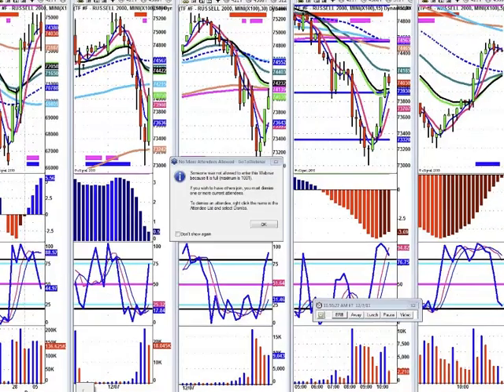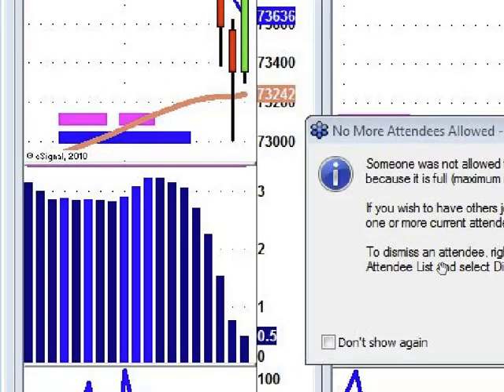Are You Rolling Over?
Tomorrow is rollover. The S&P is shown as down 4, but actually it is up 2 so the differential is 6. If tomorrow it is down 6, it means it is actually flat. If up 6 tomorrow, it is actually up 12 from the previous day. Make sure you know what contract you are trading. I do expect higher prices. The financials are really strong. While the overall market was consolidating, financials managed to break out. This sort of breakout is often followed by serious action in the indexes. Short sellers keep trying to push the indexes down, but the past 4 days it has hit the 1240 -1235 level and been unable to hold. Now I think it is time for shorts to throw in the towel. Hubert adds that today's strong close points to a higher market. He wonders, however, if tomorrow's rollover will affect this. Transports are not strong as they were several days ago but still decent. Overall, there are no red flags in the market right now.

The 10 year note has been in a squeeze for 8 days. Though historically bonds and stocks move opposite each other, they have begun trading together. Hubert and I agree that bonds are really strong. Money is interested in safety right now. While it does not take much money to move the stock market, it takes quite a bit to move bonds. This underlines the fact that lots of money is moving into the bond market.

The 30 year also looks strong. However, a short squeeze just fired off. Hubert asks how we filter this out. Do you take the signal and short bonds? Or do you pass on it because it is still in a valid uptrend? My answer is that I must actually wait for the squeeze to fire off and close before entering the trade. Also, there is a conflict here because momentum is headed lower, hinting at the squeeze firing off short, while the c-wave remains above zero. But my only interest in this trade is if the squeeze fires off long. This setup, says Hubert, is indecisive and confusing. It is not normal for the squeeze to fire off the way it has: squeeze-fire, squeeze-fire, reverse. When things are confusing like this, simply pass on it and wait for the next signal.

Gold continues to hold its trendline. I do not anticipate a breakout, but I do think it continues to trade in an upward channel. Eventually, though not yet, I think it gets whacked lower. On a daily basis, Hubert adds, breakouts to the low side in gold are more intense than those to the high side. If gold can close down 3 dollars at 11:30 he would love to short it. In Silver, volatility has been sucked out. If we get a spike to the 34.6 level, I would buy put options on the SLV.

A nice squeeze is setting up in Crude. To Hubert it showed a little weakness intraday. He is still in his crude trade but a little skittish. If we break the trendline, I would be a buyer and look for higher prices.

There is a squeeze in the Euro which could get interesting. I would look at the Canadian Dollar as a possible short.

AAPL did not really participate in today's rally. Hubert likes it as a short. PCLN, which has been a dog, is trying to pick up steam. AMZN, surprisingly, has not been able to break out. Retailers are strong. TGT contines to push higher. WMT looks really good.

Tomorrow I expect higher prices. Hubert expects confusion and a little downside.

Tomorrow is the last day of Rob Hoffman's live trading webinar. We will hyperlink to the sign up page.

John Carter is the author of Mastering the Trade and co founder of Trade the Markets. John Carter has been featured on CNBC, Bloomberg, Fox business channel, tastytrade radio. He is a contributor to thestreet and SFO magazine.